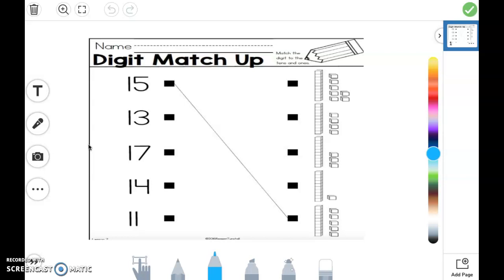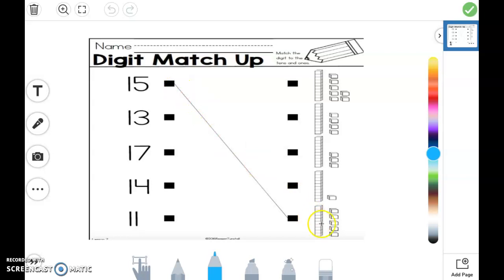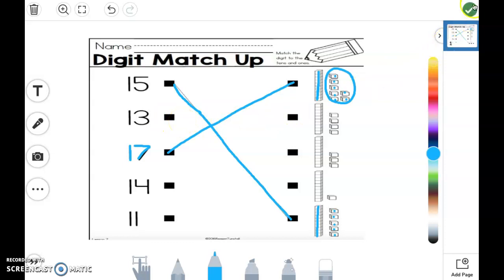Tuesday May 12 Math Lesson